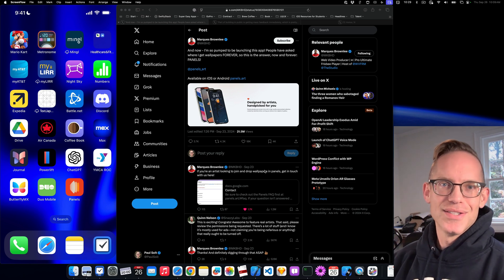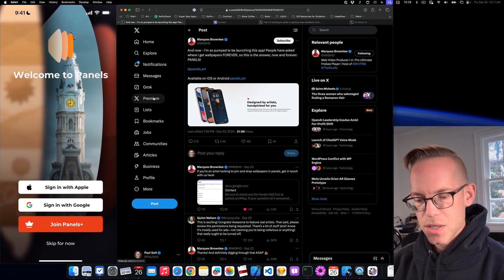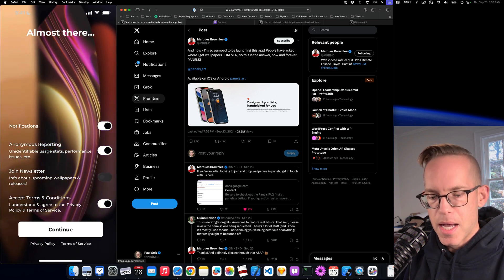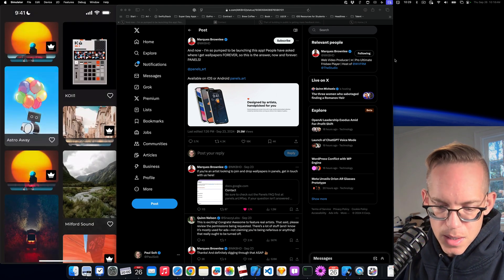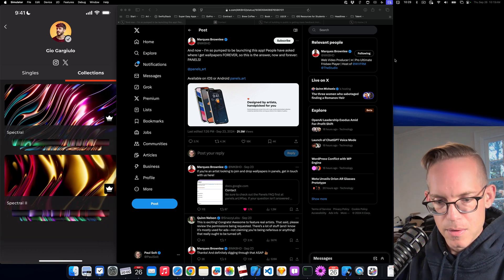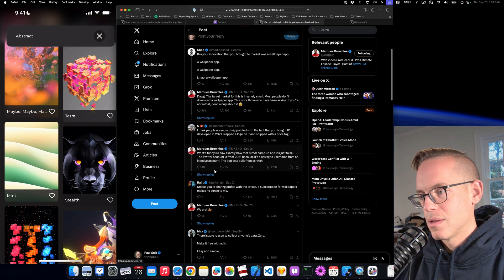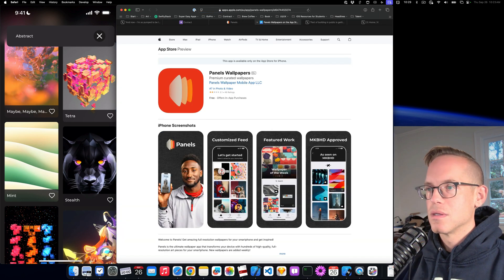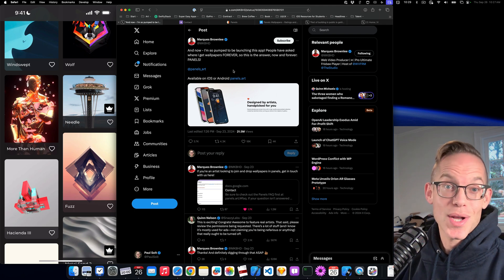The Truth About MKBHD's Panels App: An iPhone Developer's Honest Review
What is wrong with MKBHD's Panels Wallpaper App? Are artists being cheated? Are viewers over paying for something they asked for?

I take a look at the new Panels wallpaper app from MKBHD